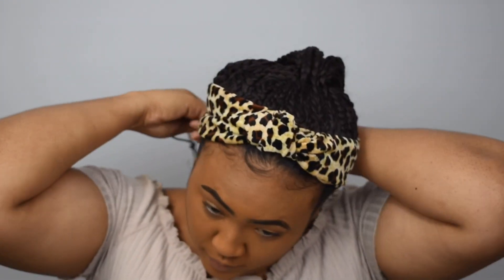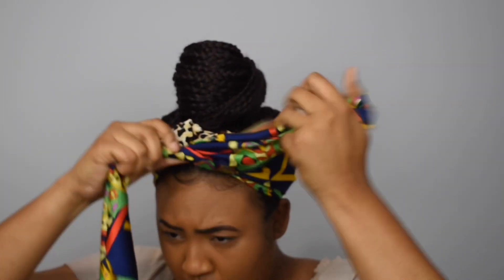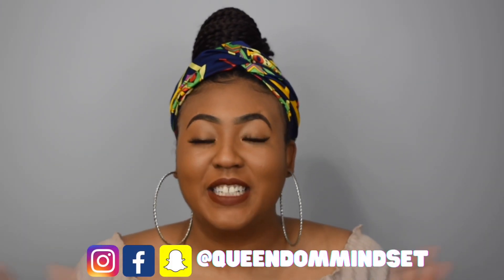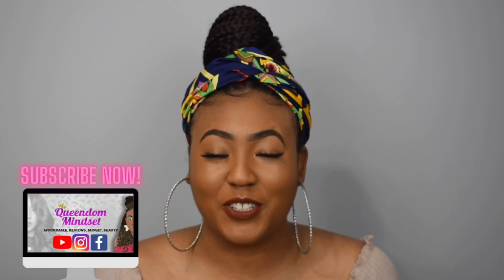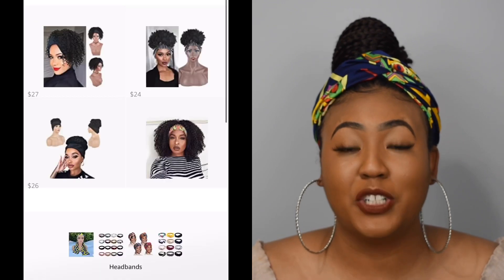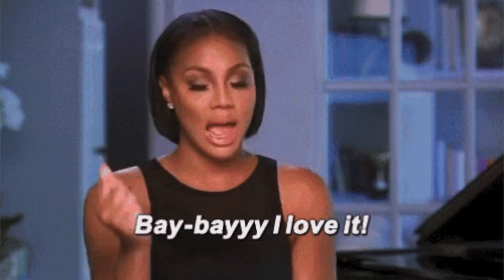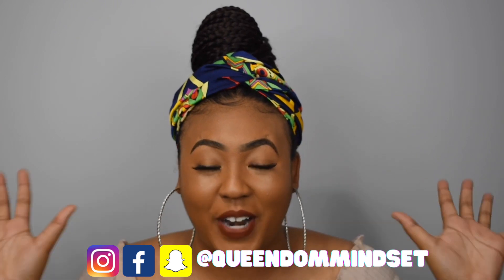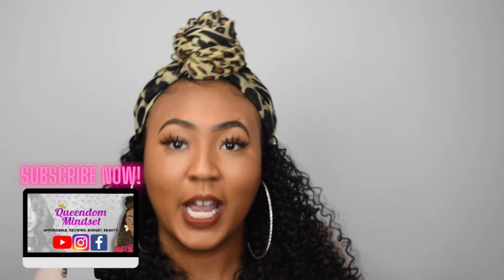STARTS AT $19 MUST HAVE AMAZON HEADBAND WIGS! ON THE GO CHEAP HEADBAND WIGS WITH HEADBANDS ATTACHED!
Starts at $19! A must have amazon headband wig is great for on the go. More cheap headband wigs with headbands attached are here.

These are the best wigs for beginners to style in under a minute. No edges are no problem with these styles!

Pearl Earring dupe on Amazon

Wig 1Braided Ponytail
2nd Wig Option

Wig #2 Curly Fro:
Here is a similar option ( I have not reviewed this wig yet )

Wig #4 Scarf Wig:

More Headband Wig Options -
Headwrap 1 Graffiti Headwrap Scarf
Headwrap 2 - Graffiti Headwrap Scarf

Queendom Mindset
3059 N. Main St. Ste 19

Products I use:
^Tea Tree Oil (Good for dry scalp)
^The blow dryer brush is sold out, but here is a similar product
^Bobby Pins
^Net Wig Cap
^Avlon Styling Wax Stick
^Got 2B Glue Freeze Spray
^Edges Brush & Comb